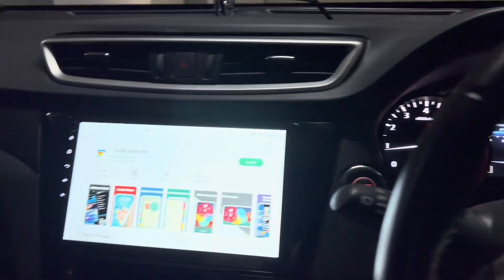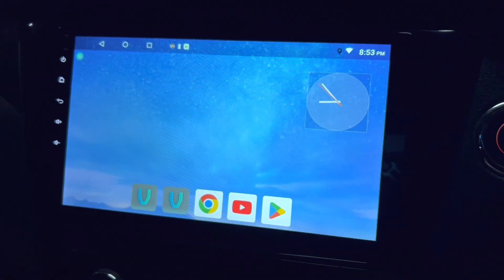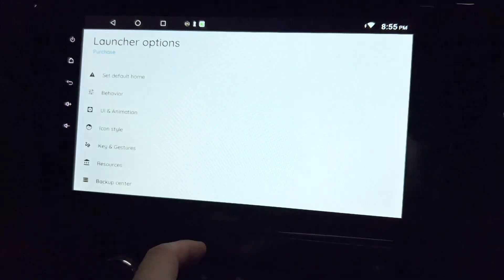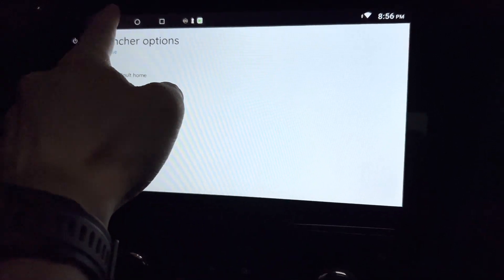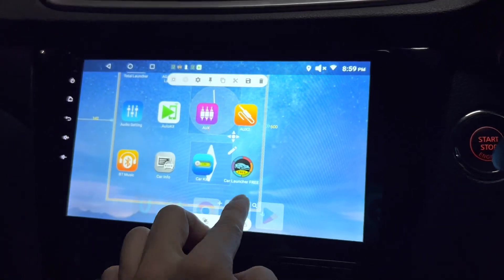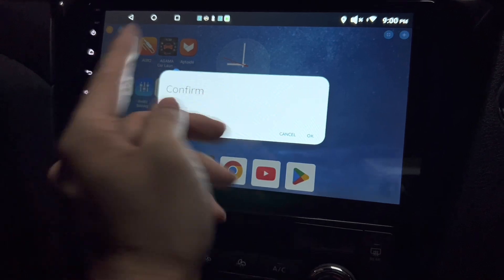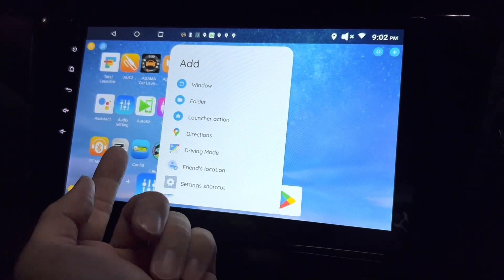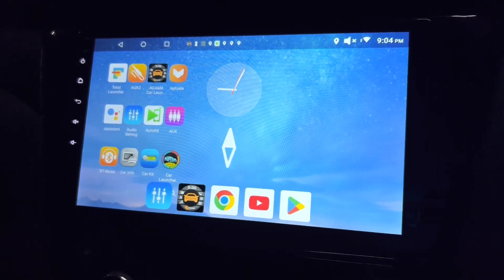Install and Setup Total Launcher for Android Head Unit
Check out this video on how to install and setup Total Launcher on Android Head Unit